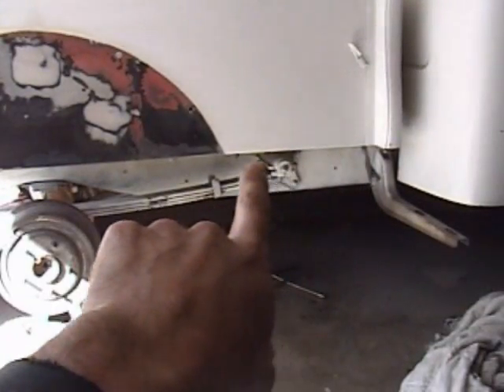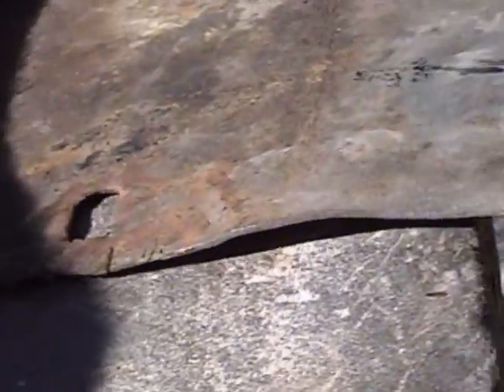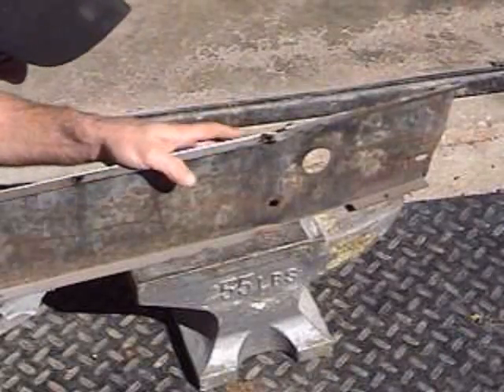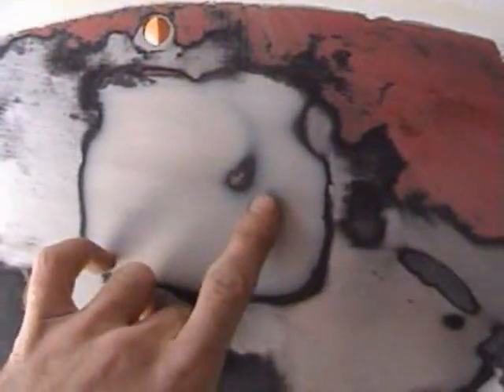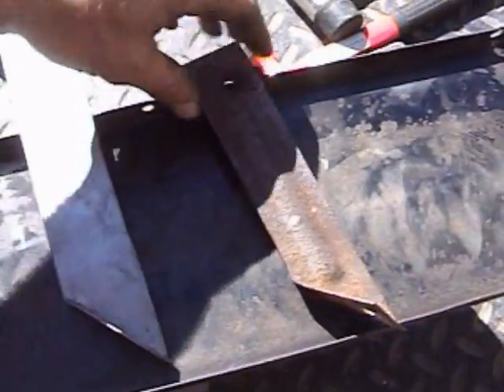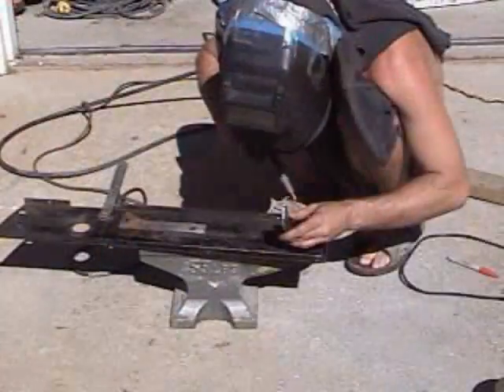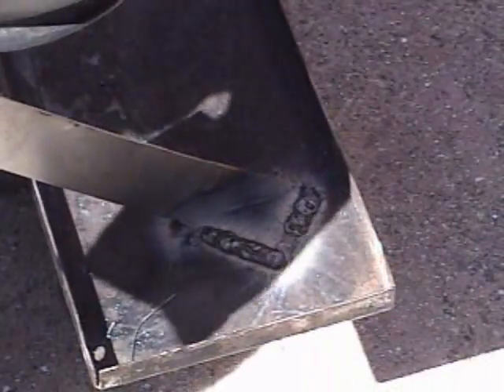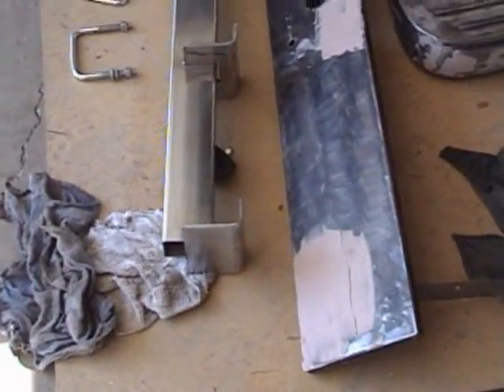BBHR Project Sam Clean Bed 01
DAN WORKS ON SAMS BED, THROWS IN SOME HAMMER AND DOLLY TIPS, AND DOES SOME WELDING AND FABRICATION